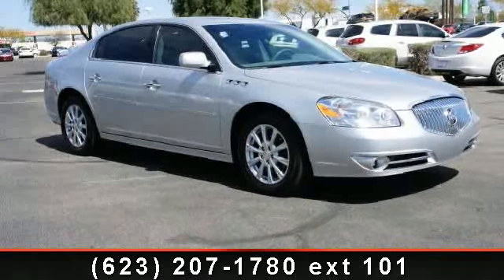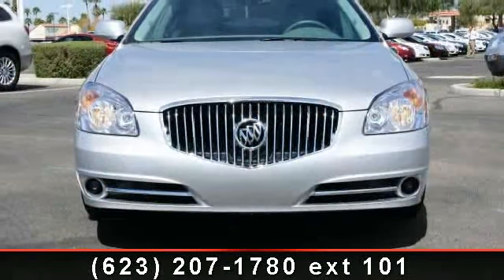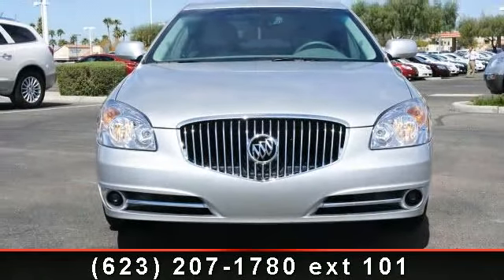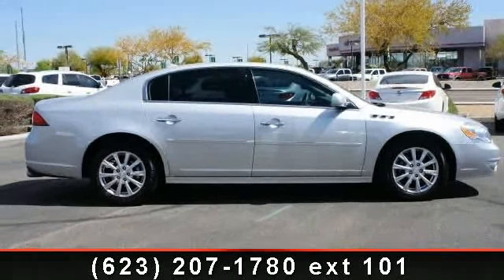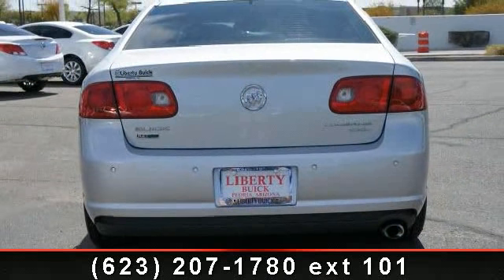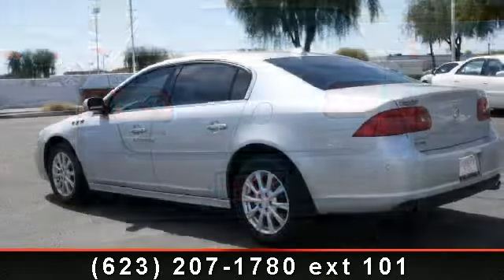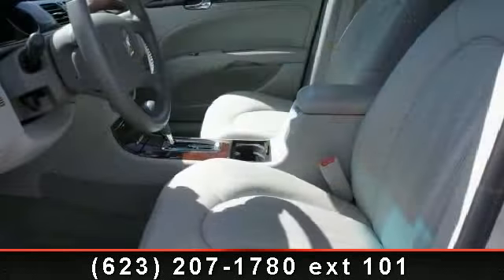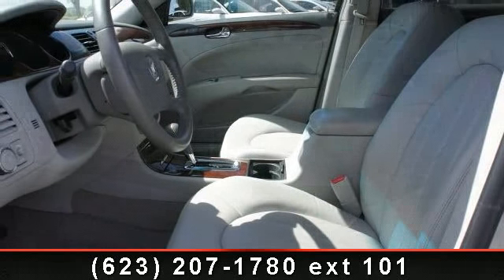2011 Buick Lucerne - Liberty GMC and Buick - Peoria, AZ 853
CARFAX 1-Owner. REDUCED FROM $29,000! QUICKSILVER METALLIC exterior and TITANIUM interior, CXL trim. Heated Leather Seats, Satellite Radio, iPod/MP3 Input, Flex Fuel, Aluminum Wheels, Head Airbag, Heated Mirrors. READ MORE!KEY FEATURES INCLUDEHeated Leather Seats, Heated Mirrors, Flex Fuel, Satellite Radio, iPod/MP3 Input MP3 Player, Keyless Entry, Remote Trunk Release, Steering Wheel Controls, Child Safety Locks. CXL with QUICKSILVER METALLIC exterior and TITANIUM interior features a V6 Cylinder Engine with 227 HP at 5700 RPM*. EXPERTS CONCLUDEClean exterior design, available V-8 power, spacious and comfortable interior. -CarAndDriver.com. AFFORDABLEWas $29,000. Approx. Original Base Sticker Price: $33,100*.